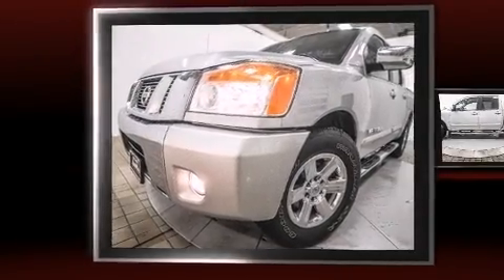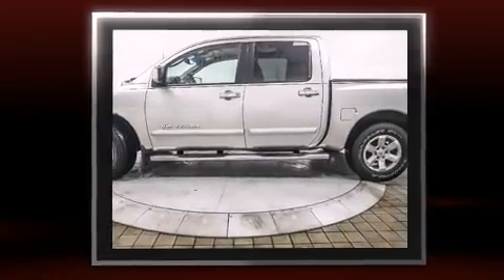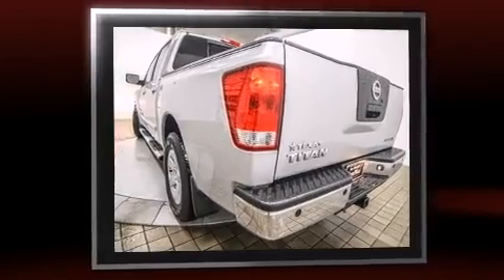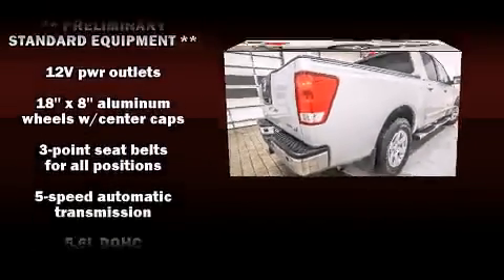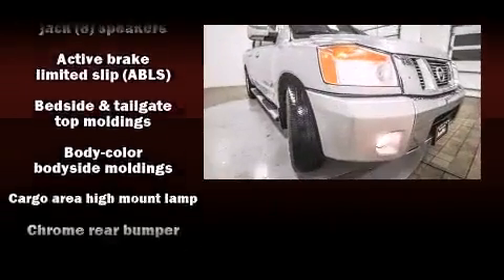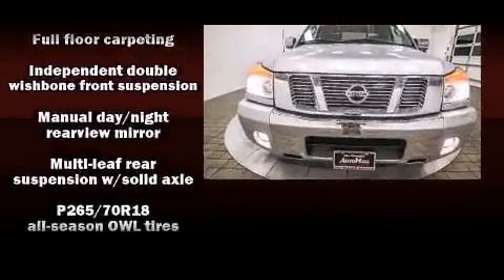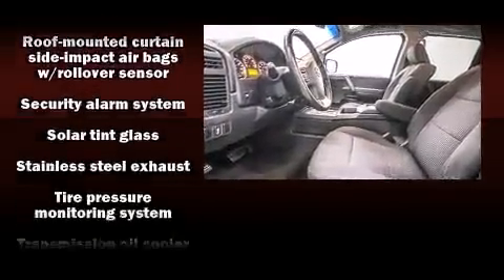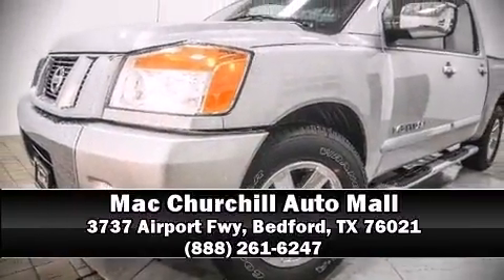2011 Nissan Titan SV in Bedford, TX 76021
Step into the 2011 Nissan Titan. With fewer than 45,000 miles on the odometer, this truck stands out from the crowd, boasting a diverse range of features and remarkable value! It features an automatic transmission, rear-wheel drive, and a powerful 8 cylinder engine. Top features include remote keyless entry, 1-touch window functionality, a tachometer, tilt steering wheel, power door mirrors, cruise control, an overhead console, and air conditioning. Nissan also prioritized safety and security by including: dual front impact airbags with occupant sensing airbag, front SIDE impact airbags, traction control, brake assist, anti-whiplash front head restraints, a security system, and 4 wheel disc brakes with ABS. For added security, dynamic Stability Control supplements the drivetrain. A Carfax history report indicates just one previous owner. We pride ourselves on providing excellent customer service. Please don't hesitate to give us a call.